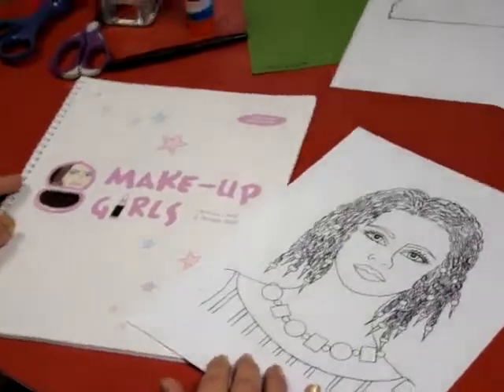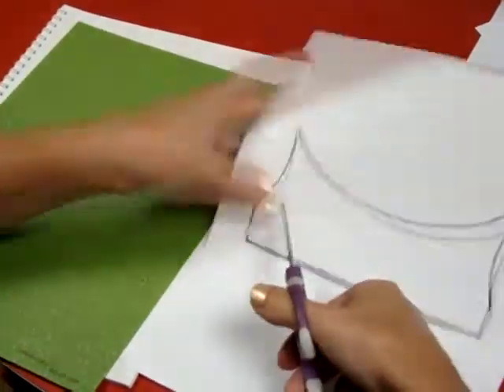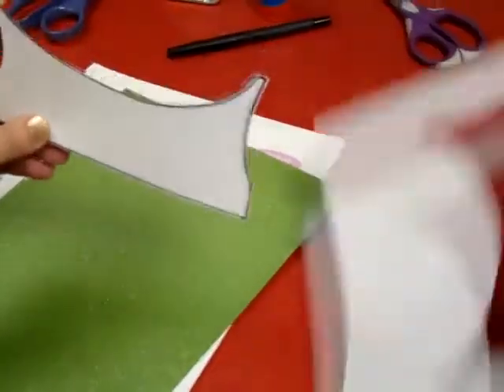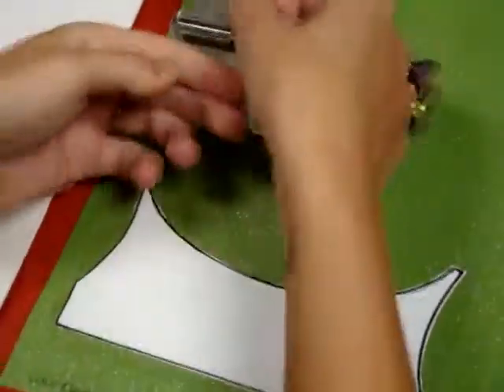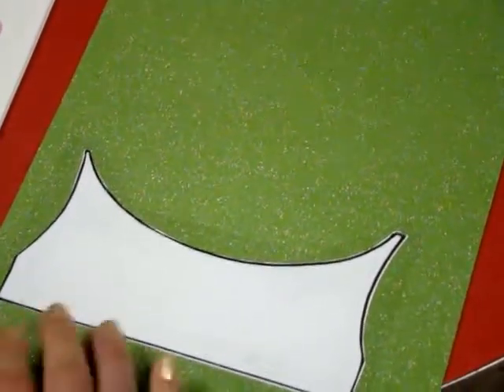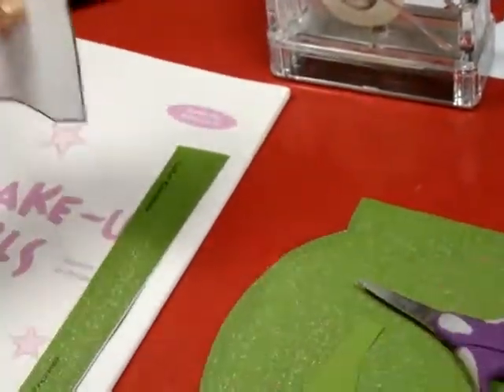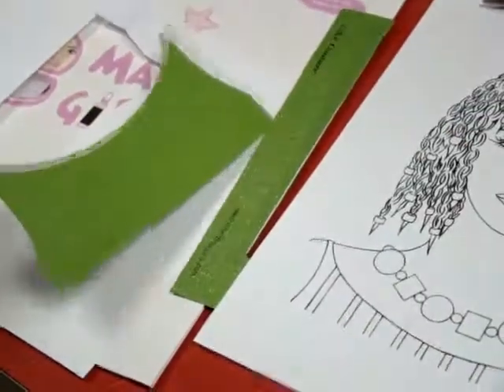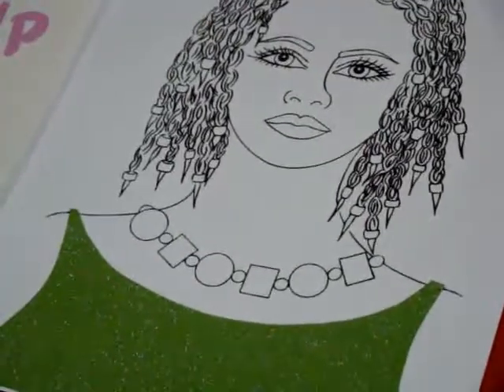Working with Clothes Patterns - Make-Up Girls®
make-upgirls.com   Featuring Make-Up Girls® Model CRYSTAL.  It's easy to make awesome fashions for the models by using simple clothes patterns.  First, download and print the clothes pattern for the Make-Up Girls® model you're working with. Cut it out.  Place it against the fabric or specialty paper you want to use (both face up) and tape the pattern onto the fabric/paper around the edges.  Next, cut around the pattern and when you're done, separate the pattern from the fabric/paper.  That's it!  Time to glue the fabric/paper to the model page!  Think of the possibilities!  Fake fur, lace, glitter paper, velvet, evening wear, bright summer prints and so much more!   Tip: Write the model's name on the pattern pieces and save in an envelope for future use.